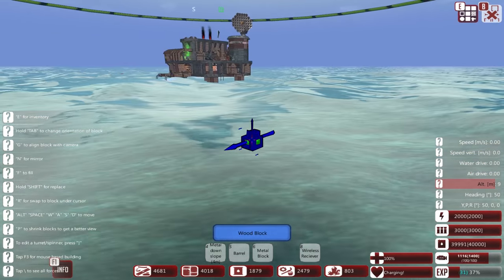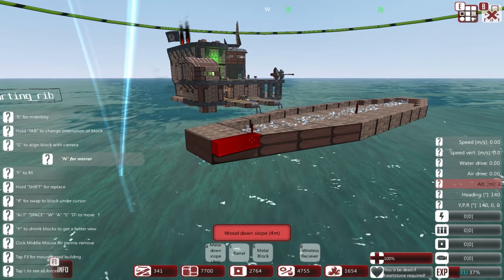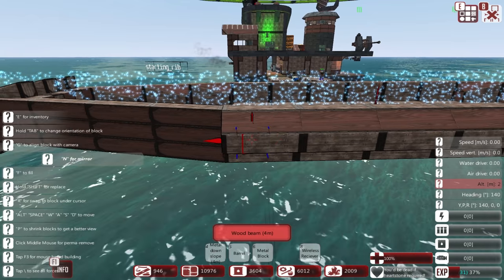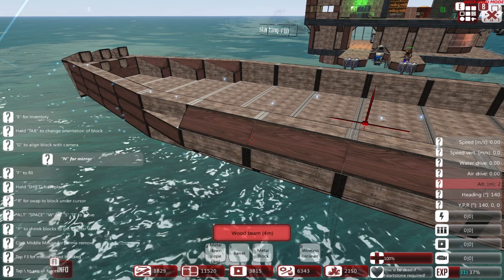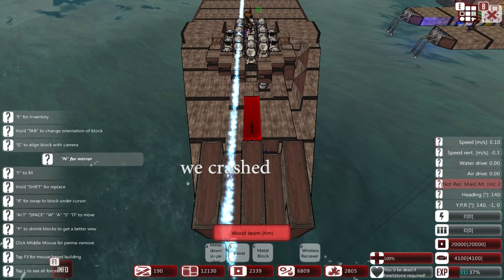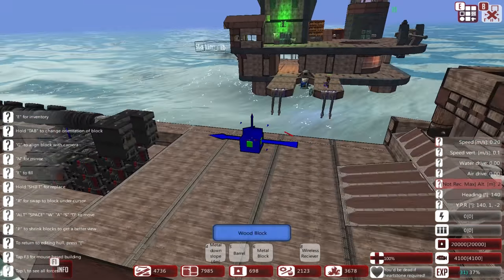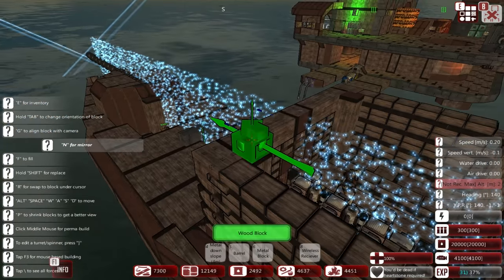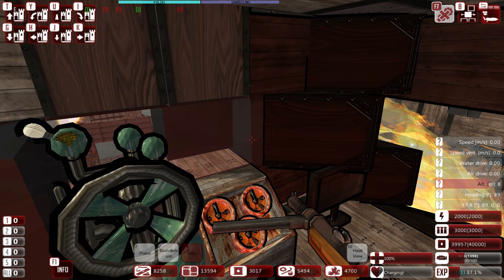From the Depths multiplayer - E1 "CO-OP"Atlas Gamer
I am American XD lol